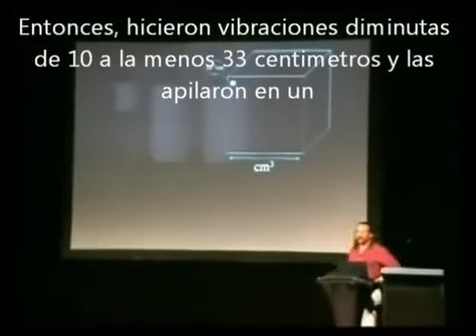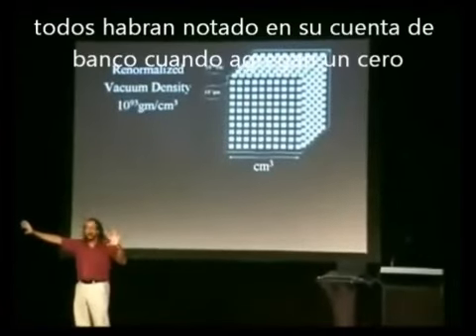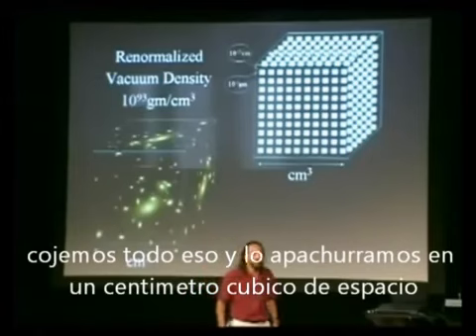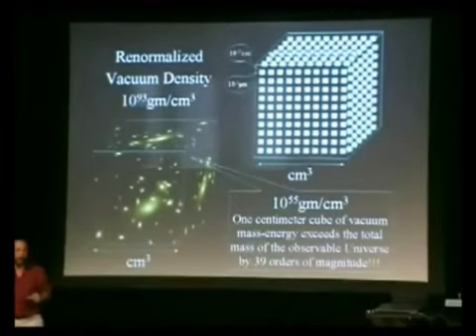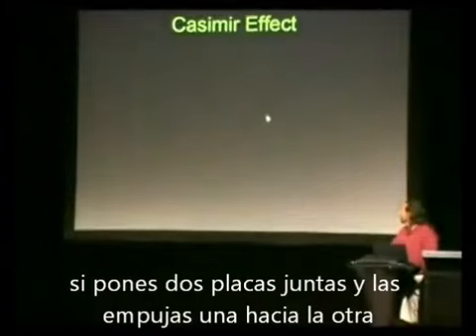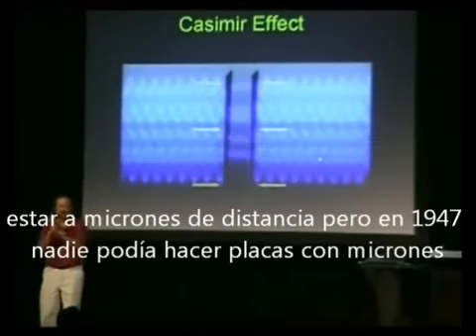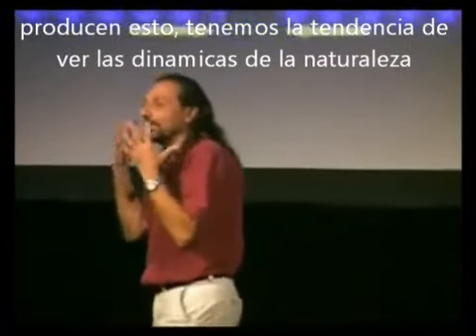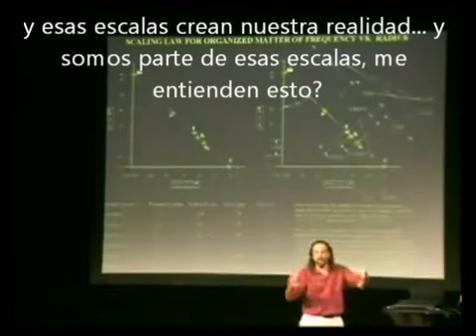Nassim Haramein 4de7 Australia 2010 Geometria Sagrada y Campos Unificados Español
Peace & Love.